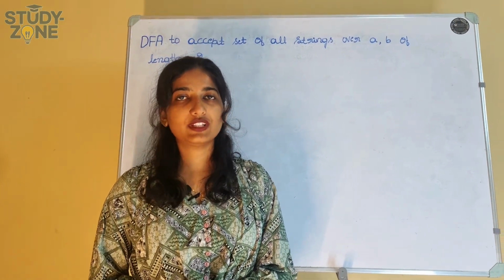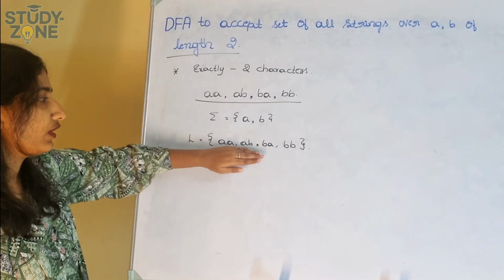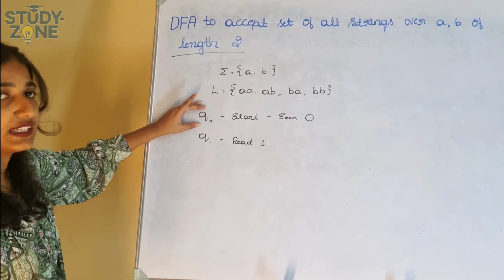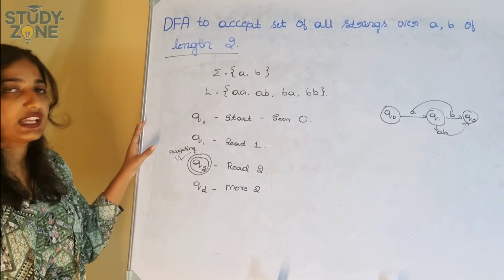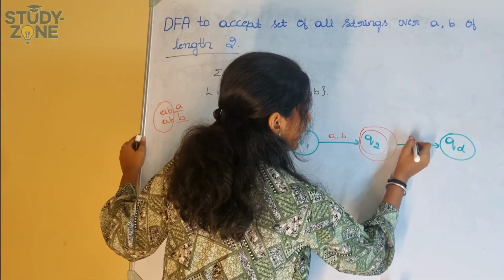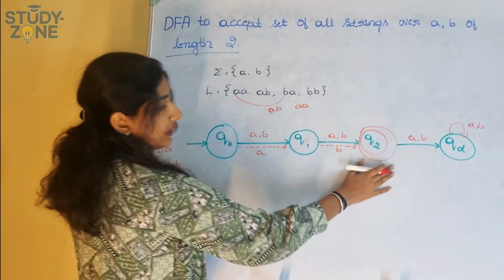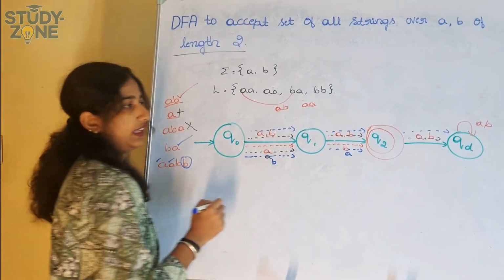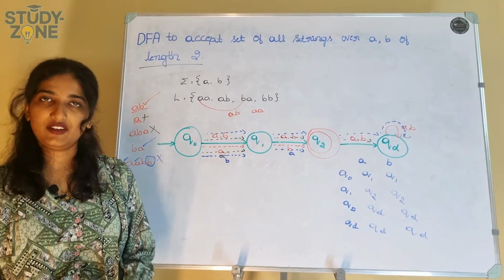DFA to Accept Set of All Strings Over a,b of Length 2 | Transition Diagram & Table | Automata Theory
Welcome to our Automata Theory tutorial!
In this video, we clearly explain how to construct a DFA (Deterministic Finite Automata) that accepts the set of all strings over {a, b} of length 2.

We start with the basic concepts of DFA, explaining each step in a simple and easy-to-understand way. Then, we design the transition table and draw the state transition diagram. You will also see multiple example test cases to verify that the DFA works correctly for all possible combinations of symbols ‘a’ and ‘b’.

👉 Watch till the end to master this concept easily!